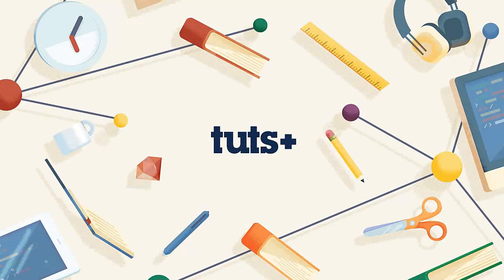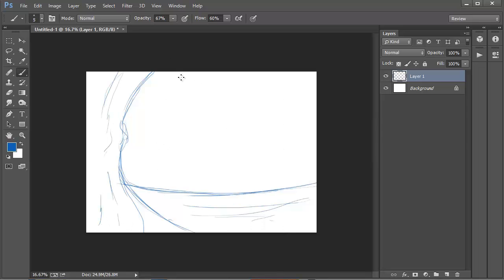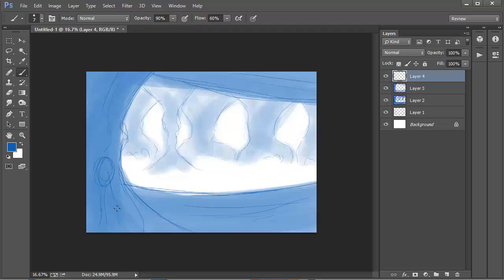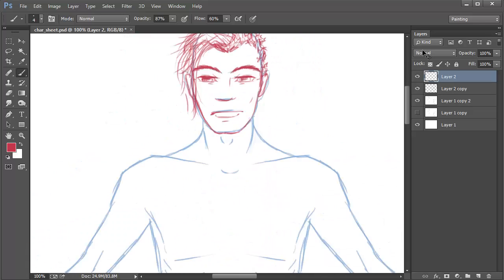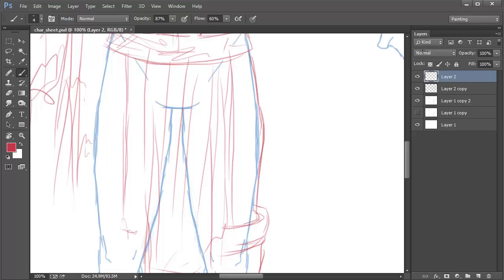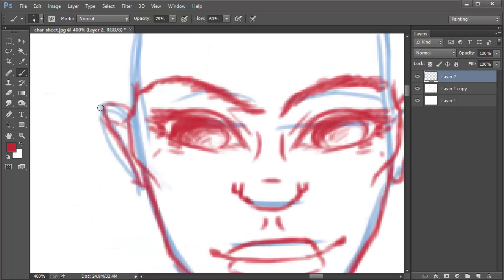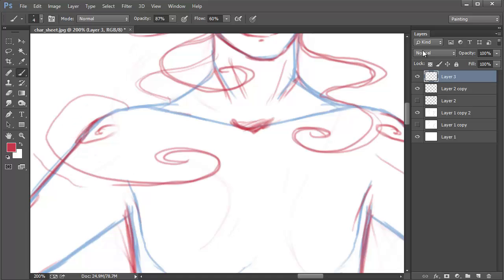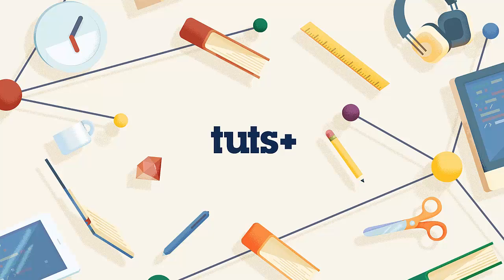Mastering Fantasy Design with Adobe Illustrator and Poser: Creating a Reference in Poser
Lesson 2 of 21, a Tuts+ course on Mastering Fantasy Design with Adobe Illustrator and Poser taught by Nastasia Peters. Become a Tuts+ member to get access to hundreds of new courses and eBooks!